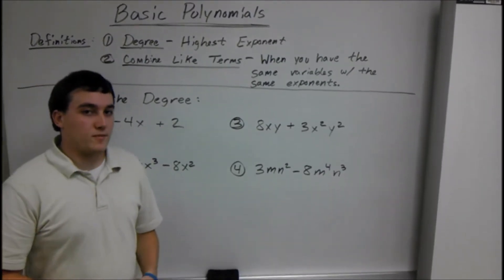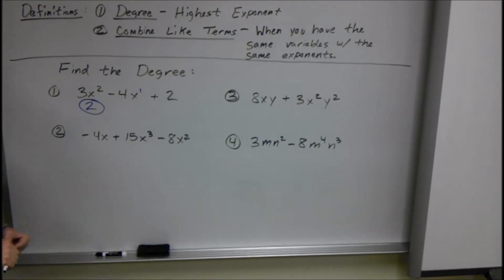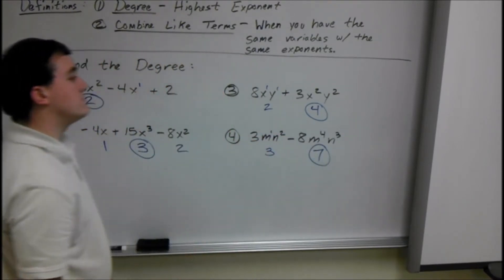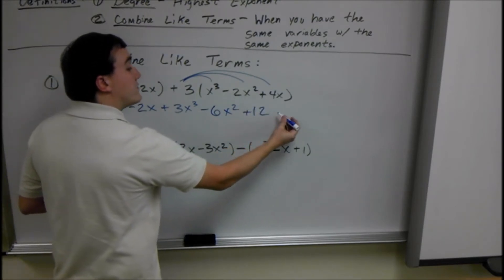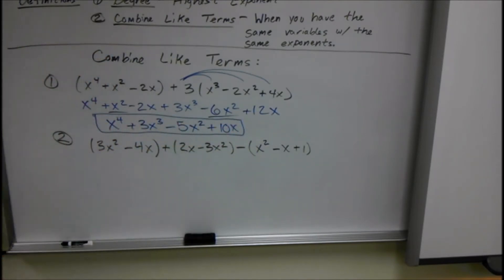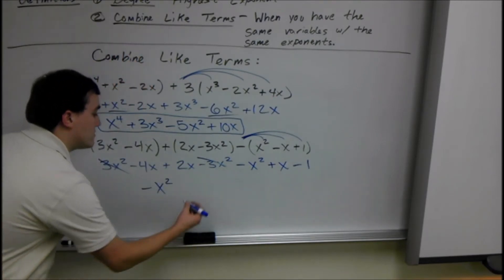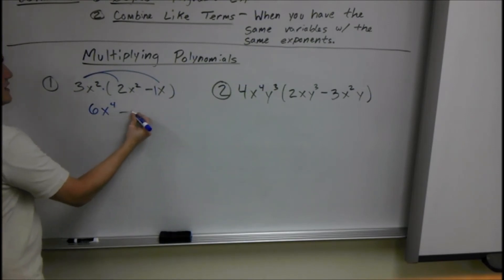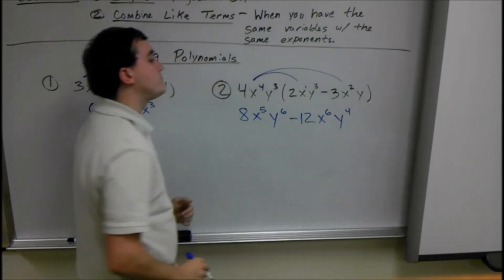MCR Basic Polynomials